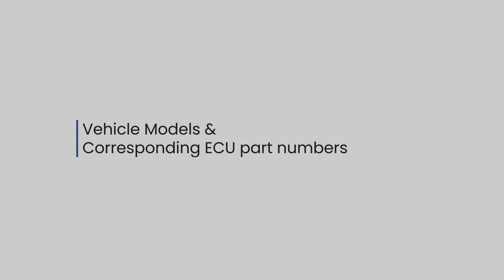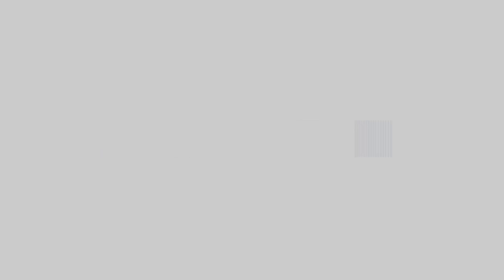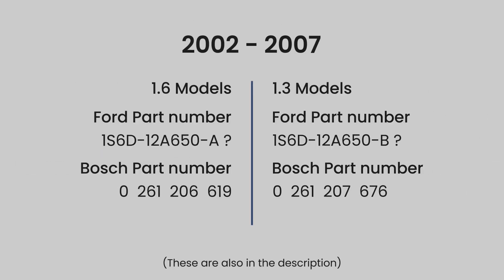How to Remove a ROCAM ECU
Here we will show you how to easily remove a ROCAM ECU.

ECU Models and Part Numbers:
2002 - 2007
1.6 models
Ford Part number:  1S6D-12A650-A ?
Bosch part number: 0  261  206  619

1.3 models
Ford Part number: 1S6D-12A650-B ?
Bosch part number: 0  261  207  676

2008 to 2012
1.6 models
Ford Part number: 5S69-12A650-A ?
Bosch part number: F  004  S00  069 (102)

1.3 models
Ford Part number: 5S69-12A650-B ?
Bosch part number: F  004  S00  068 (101)

Produced by @KingdomDigitalServices